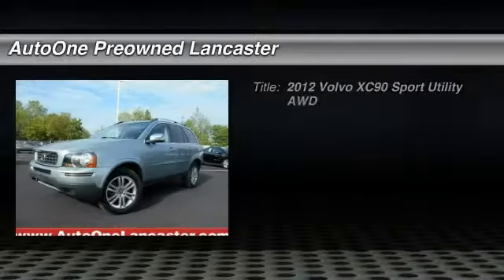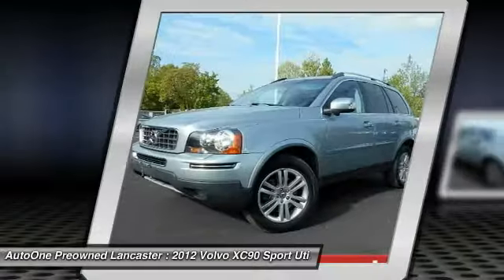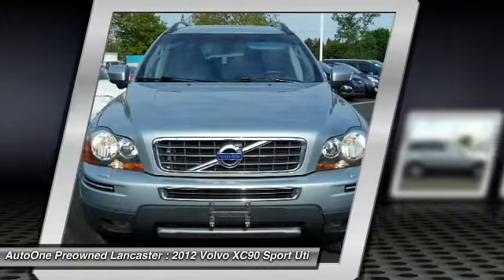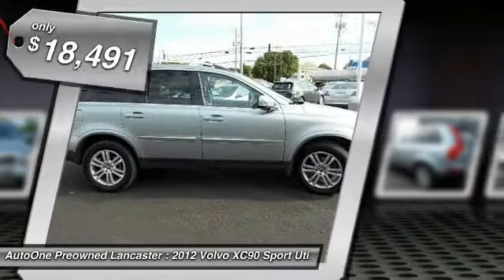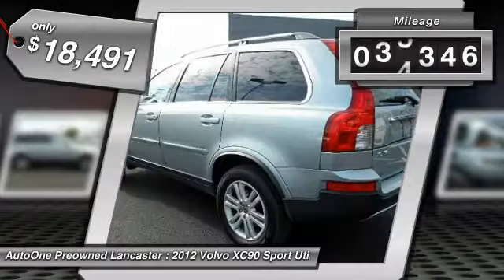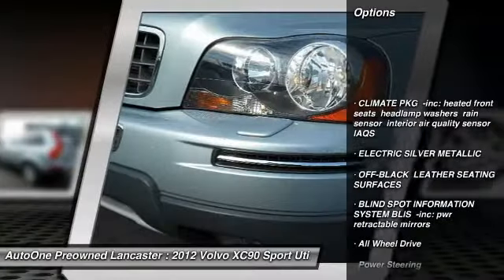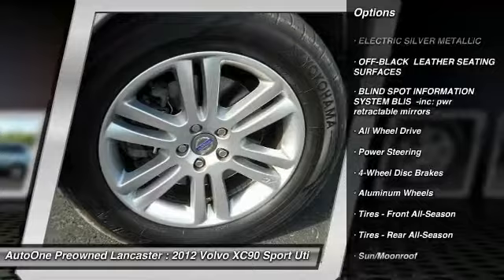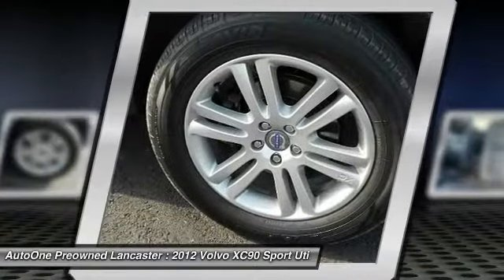2012 Volvo XC90 Lancaster PA 1398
2012 Volvo XC90 AWD

3rd ROW, AWD, Alloy Wheels, *LOW MILES*, *NEW PA STATE INSPECTION and EMISSIONS*. XC90 3.2. Gasoline! Best color! You'll be hard pressed to find a better SUV than this attractive 2012 Volvo XC90. This roomy XC90, with its grippy AWD, will handle anything mother nature decides to throw at you during one of her bad days at work. *WE BUY CARS*. Great financing too at Auto One -- our team will work hard to get you attractive financing to suit your budget and lifestyle. Auto One employs Market Based Pricing. Don't wait-- vehicles like this never last long: Call, stop in, or apply online today!